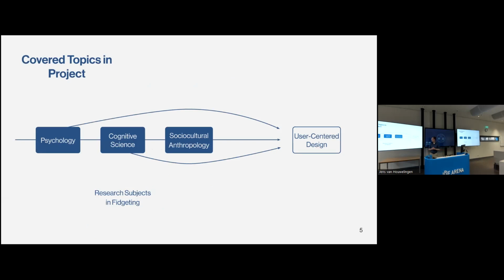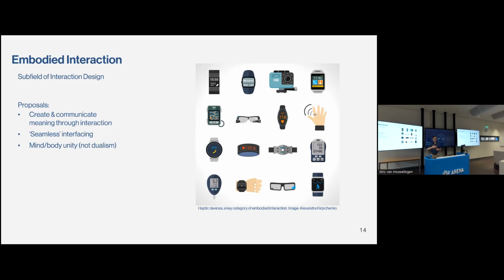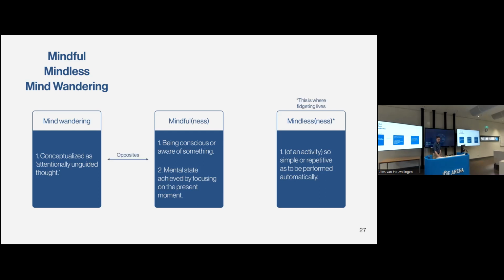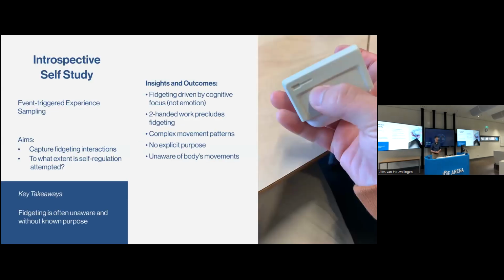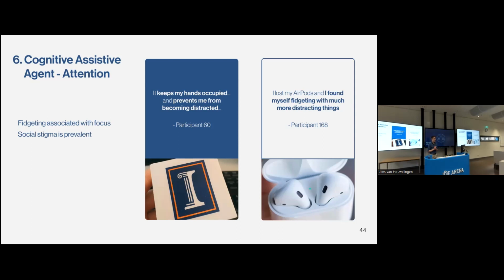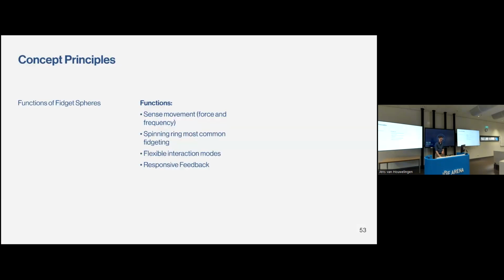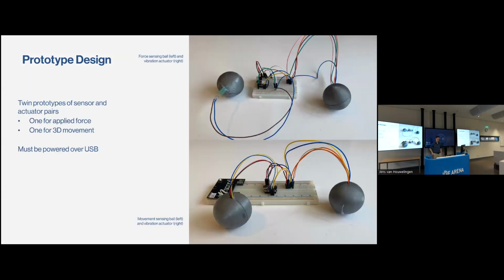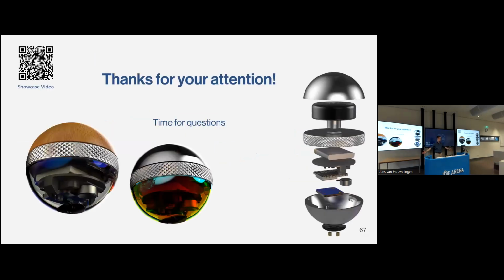Fidget Spheres Graduation Presentation Video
A recording of the Zoom session for the graduation project final presentation (and the following Q and A session).

The project concerns fidgeting and how we can design for it. Specifically, there are 3 main outcomes: a theory of fidgeting utility in reducing mind wandering called Reflexive Focus Bounding, a "Landscape of Fidgeting" describing perception and use of fidget objects in the real world, and the Fidget Spheres concept and prototype, a device that seeks to regulate one's affect through implicit interaction.

Conducted 27 July 2022 at the IDE faculty of TU Delft, Delft, Netherlands